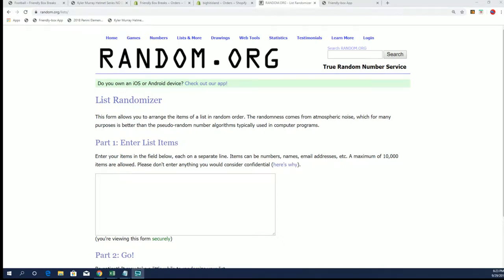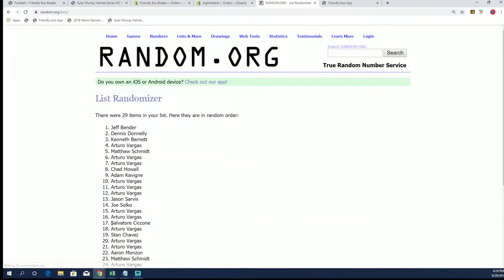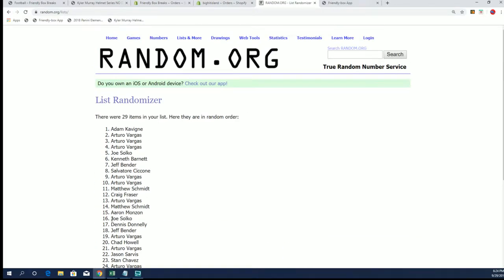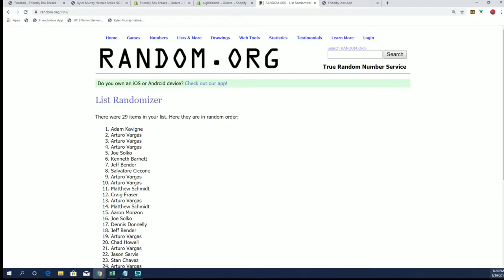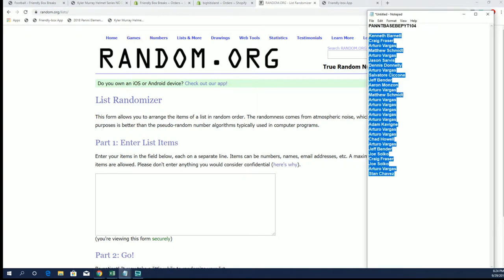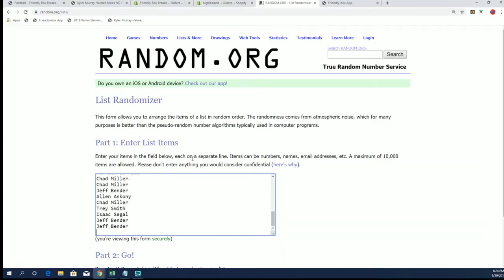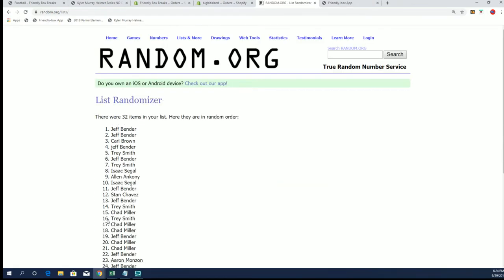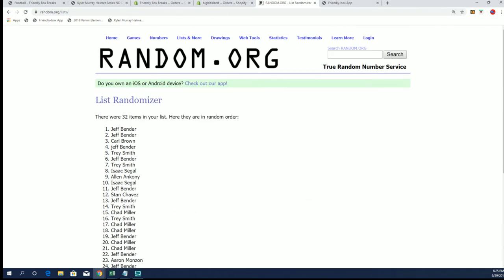Island Randoms for PANNTBASEBEPYT104 and BHIFBPYT122